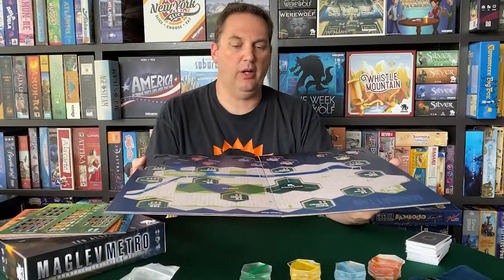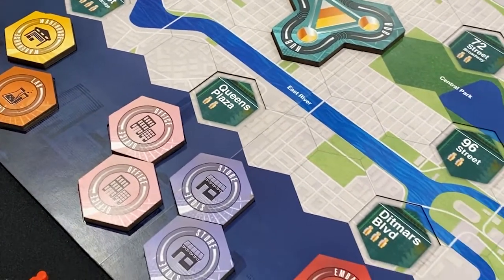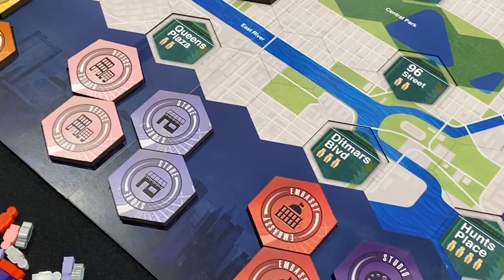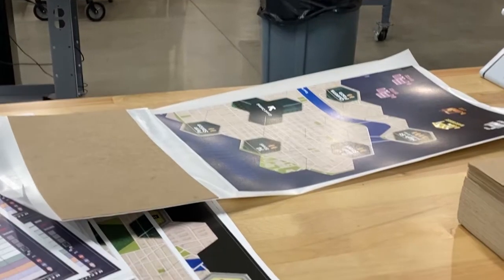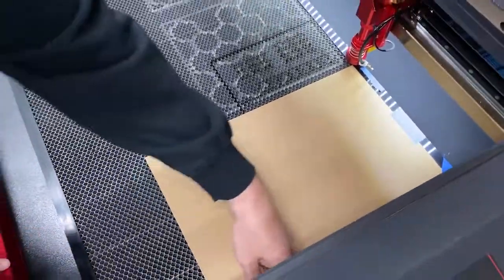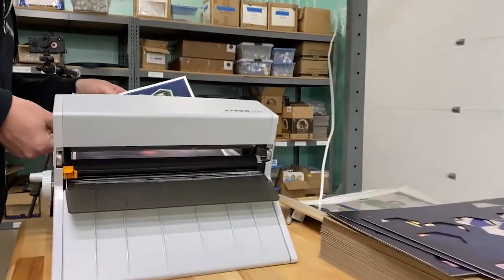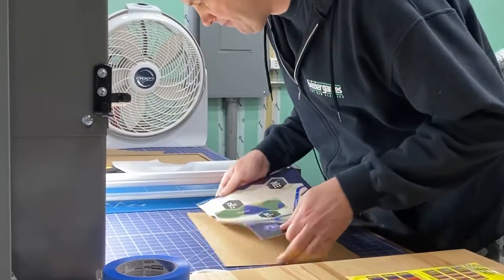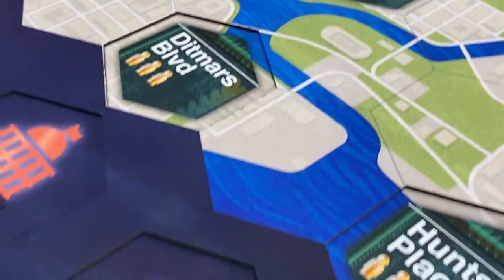Making Maglev Metro Episode 5 - Game Board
Dual sided, and recessed game board is just one of the awesome features in Maglev Metro. Join us as Ted, CEO of Bezier Games, takes us behind the scenes and walks us through the process of Making Maglev Metro.

Maglev Metro is now shipping!